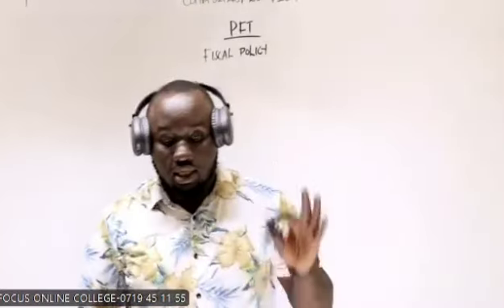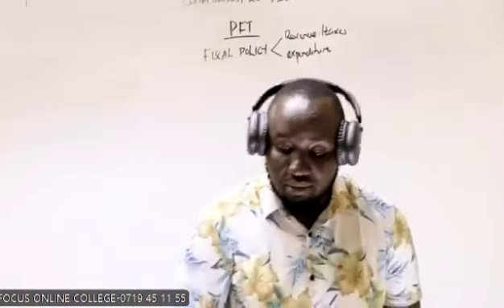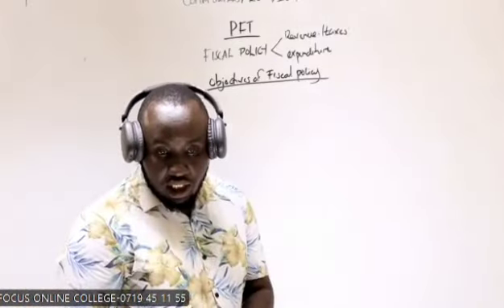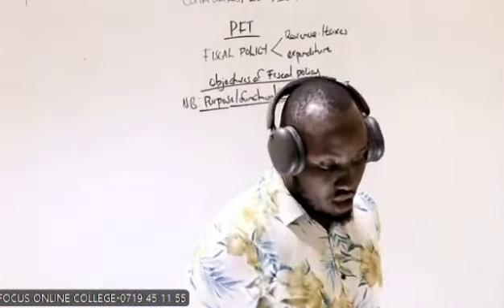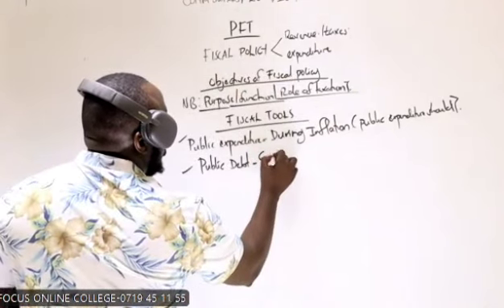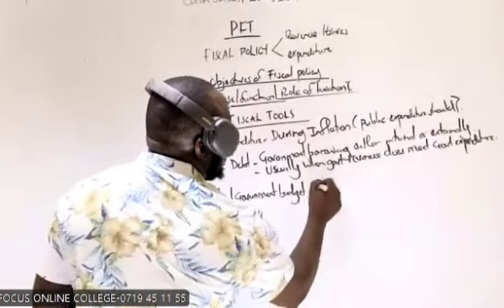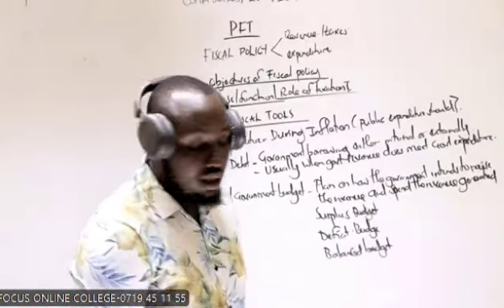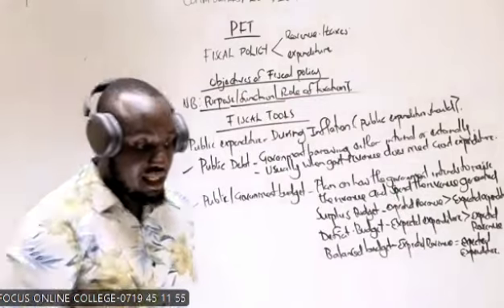PUBLIC FINANCE AND TAXATION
FOCUS ONLINE COLLEGE | Focus. Learn. Excel.
📢 MAY 2025 INTAKE ONGOING!
Your journey to becoming a qualified professional starts NOW.

Planning to enroll for CPA, ATD, CAMS, CIFA, CS or BDA? Don’t wait—classes are already in session!

💰 Fees:

CPA | ATD | CAMS | CIFA – KES 4,500 per unit

BDA – KES 8,000
Flexible payment plans available

🎁 Fees Cover: Zoom Classes, Blocks, Class Notes & Recordings

🧑‍🏫 Tutors: Learn from experts like CPA Odongo & CPA Kiana

🌐 100% Online | 📚  | 👩‍🏫 Qualified Lecturers